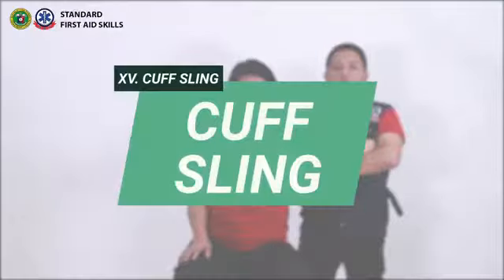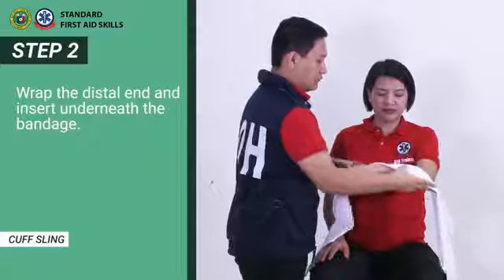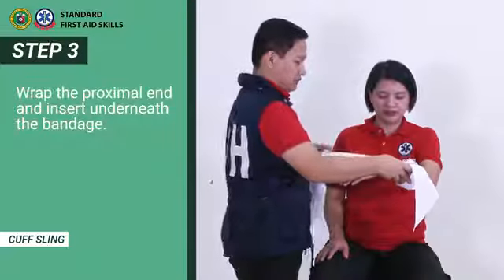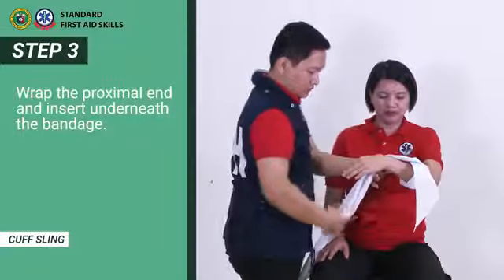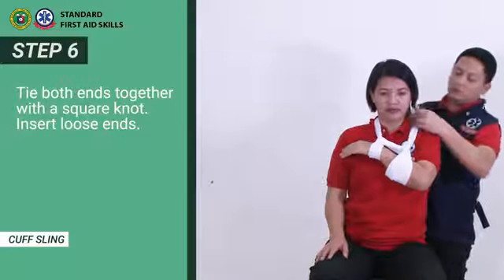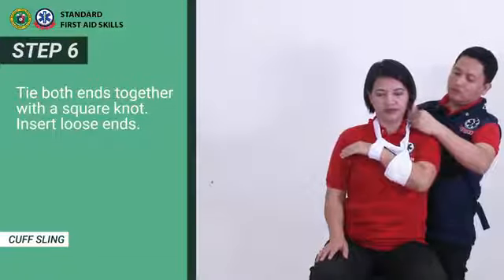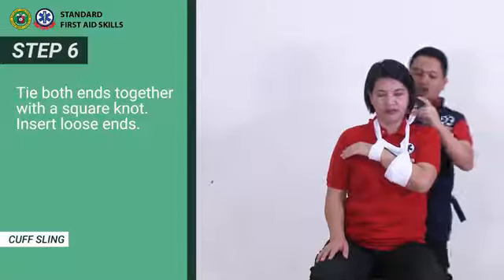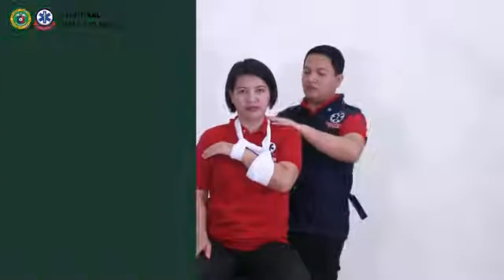Cuff Sling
STANDARD FIRST AID